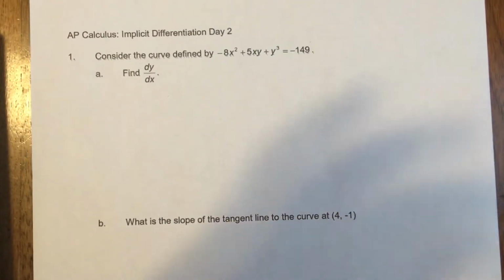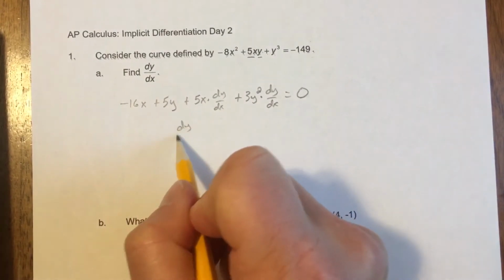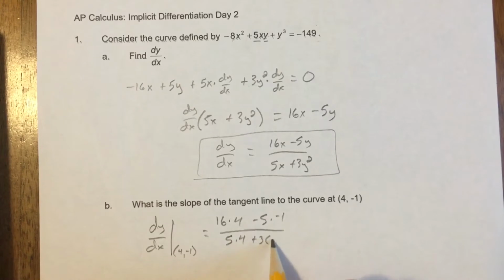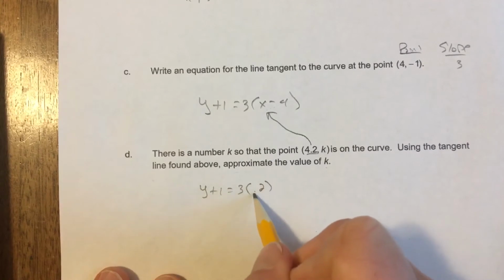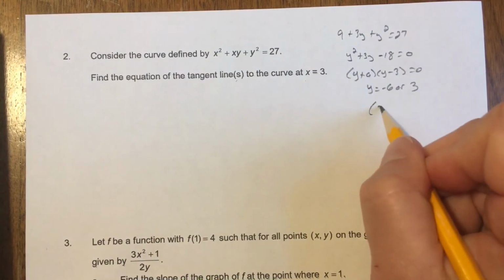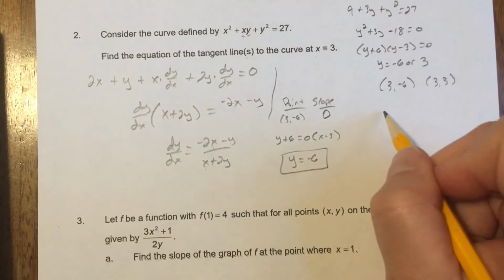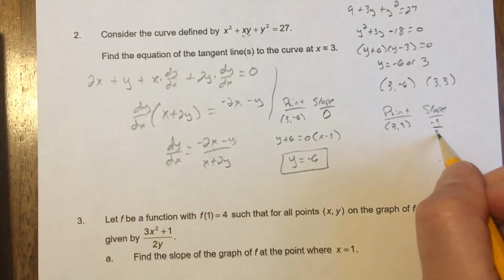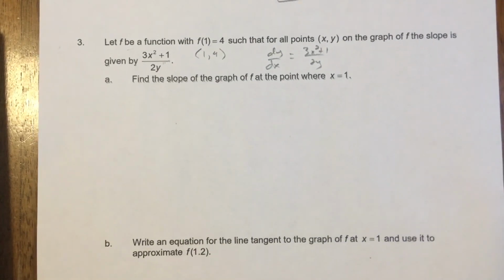WS 2.5 part 1